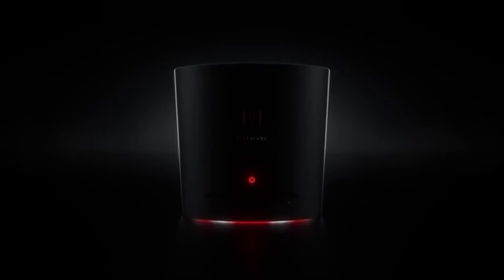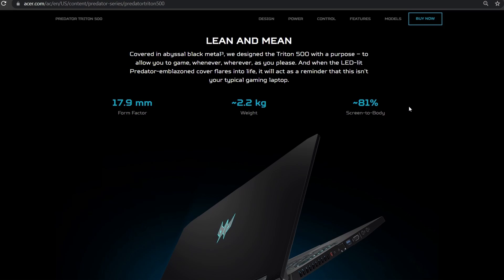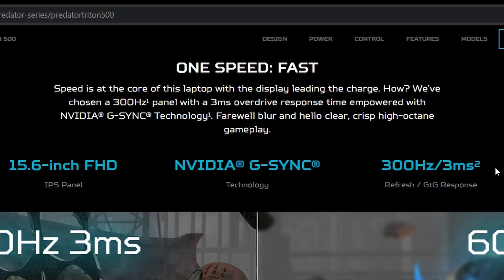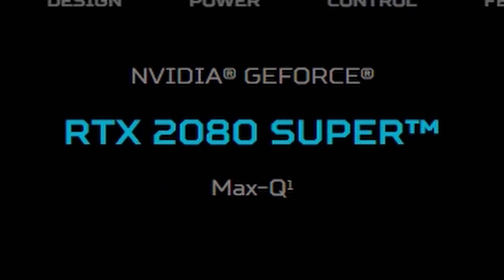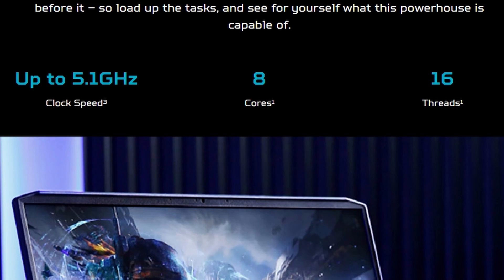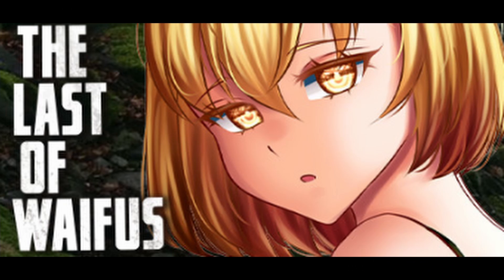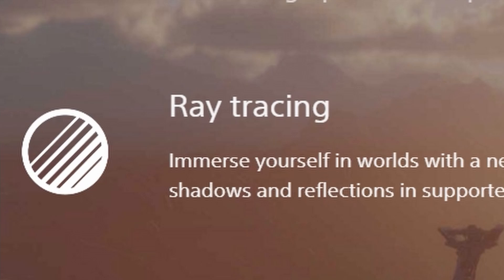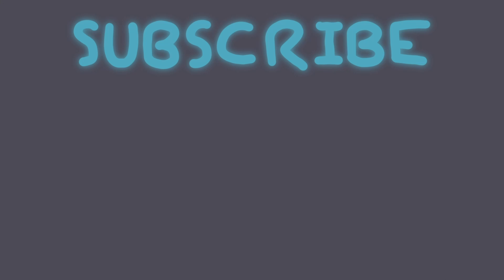Sony's Predatorbox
GAMER!

Fun Fact: The boiling point of tin is 4716 degrees Fahrenheit

(all websites in a convenient place)